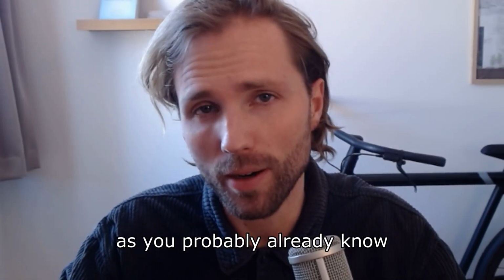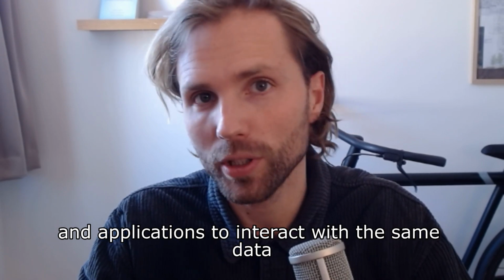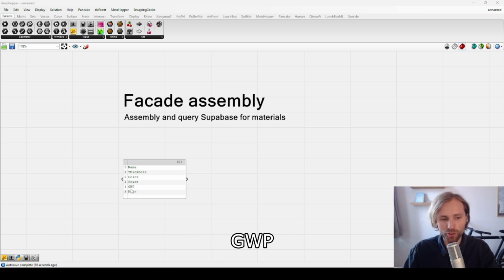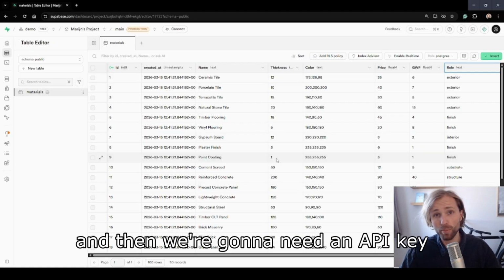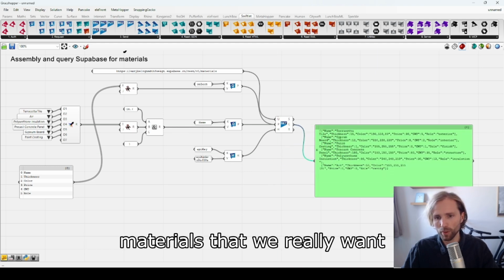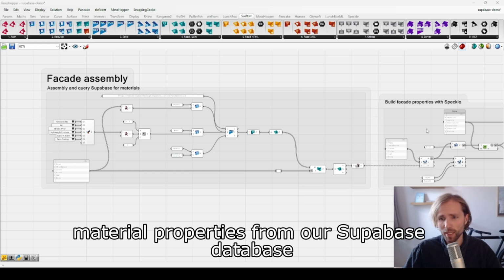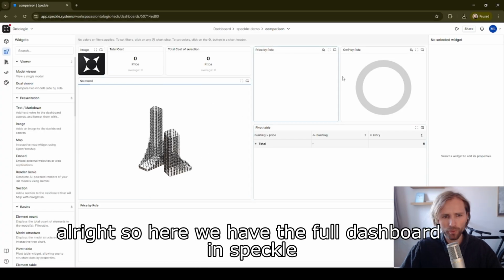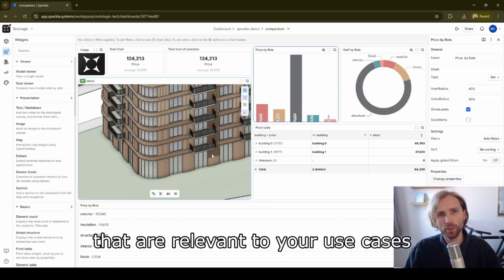Grasshopper + Supabase + Speckle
Grasshopper is incredibly powerful at processing data.
But it’s not designed to store it.

And that becomes a problem as soon as your workflows depend on structured datasets like:

Material data
Embodied carbon values
Cost information
Element properties
Design iteration results

In this video, I show how to connect Grasshopper to a Supabase database, and turn your parametric model into a data-driven system.

Instead of storing everything locally in scripts or spreadsheets:

Data lives in a centralized PostgreSQL database
Grasshopper queries it in real time via REST
Parametric geometry updates automatically
Speckle tracks those properties into the BIM model

This unlocks a much more scalable workflow.

Because once your data is structured and centralized, you can:

Connect dashboards and apps
Manage users and access
Build robust, reusable systems
Integrate with external APIs

This is where parametric design starts to move beyond geometry —
and becomes part of a larger data ecosystem.

Tools used:

Grasshopper (Rhino)
Supabase (PostgreSQL + REST API)
Speckle (with Speckle Intelligence)

There are also many external data APIs that can plug into this same setup, using tools like Swiftlet or custom nodes.

Chapters
00:00 Introduction — Grasshopper as a data processor
00:30 The problem — why local data storage breaks workflows
01:10 Connecting Grasshopper to Supabase (database setup)
01:50 Querying and structuring data inside Grasshopper
02:20 Driving geometry with external data
02:50 Tracking properties in Speckle (from data to BIM)
03:20 From parametric model to data-driven system

👉 Curious to hear your thoughts:
Where would a setup like this be most valuable in practice?